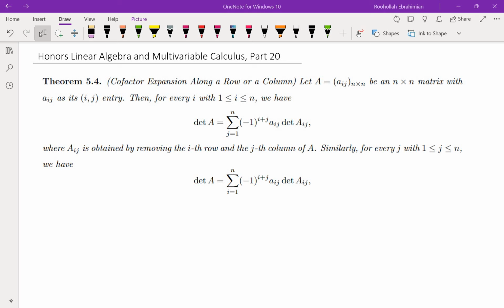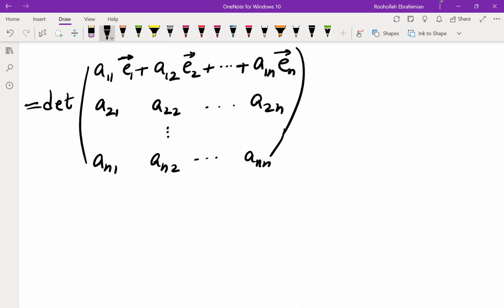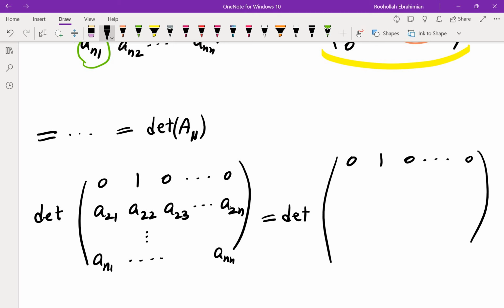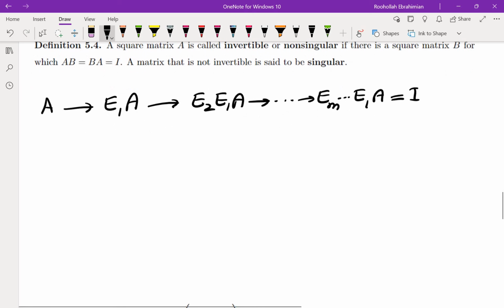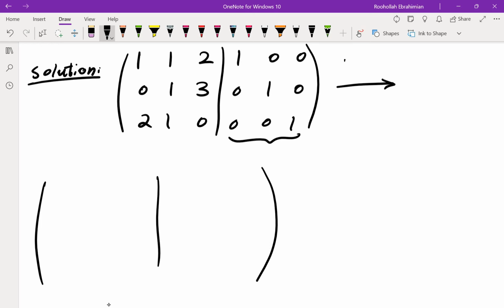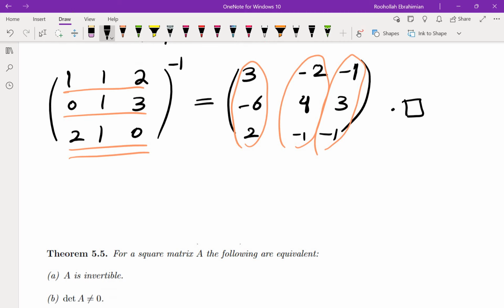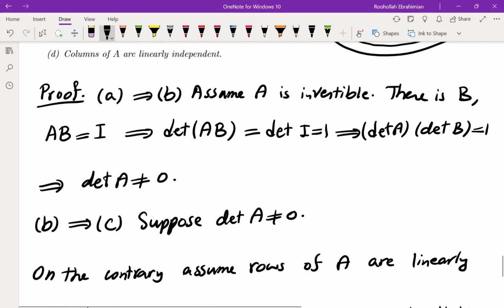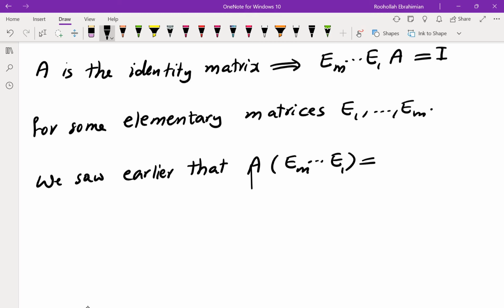Evaluating Determinant using Cofactor Expansion Along a Row or a Column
This is the twentieth of a series of videos for the Honors Linear Algebra and Multivariable Calculus course that I teach at the University of Maryland. The course involves some proofs along with the discussion of linear algebra and multivariable calculus.

In this video I prove the cofactor expansion formula for the determinant. We also prove a matrix A is invertible if and only if its determinant is nonzero if and only if its rows are linear independent, if and only if its columns are linearly independent.

Cofactor Expansion: 0:15

Example of Finding and Inverse of a Matrix: 14:00

Equivalence Conditions for Invertibility of a Matrix: 18:25